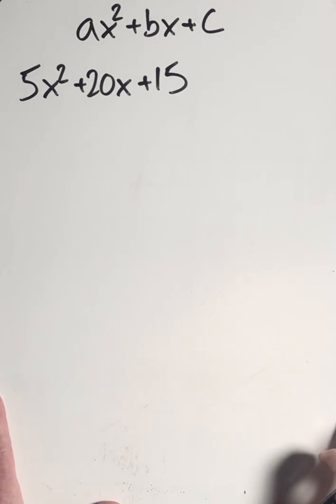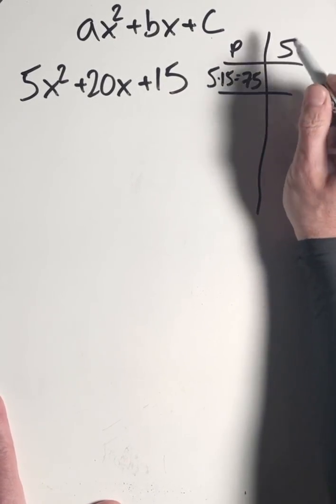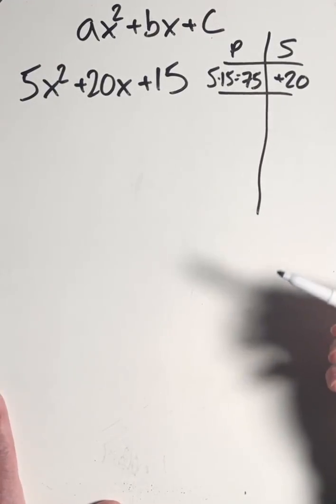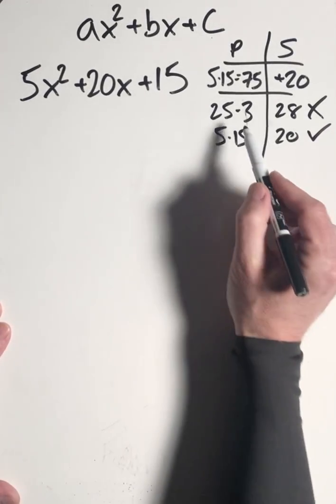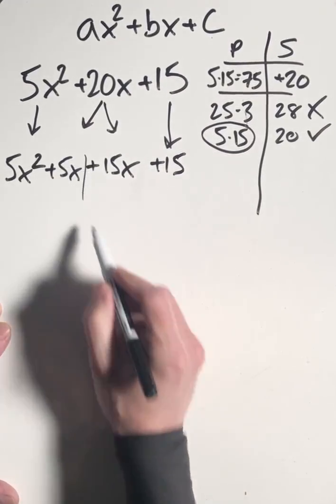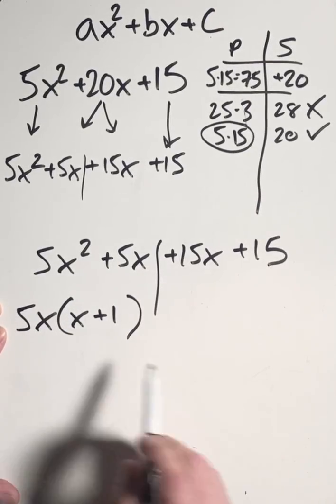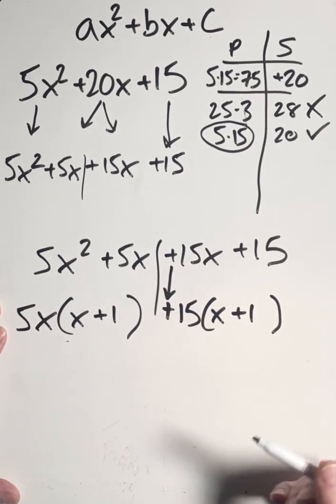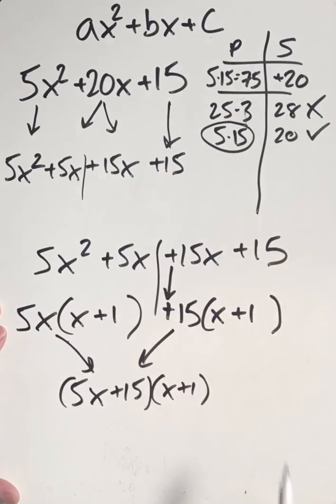13.3.3 Factoring a Trinomial in the form ax^2 + bx + c Completely by Grouping Example 3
How to factor a trinomial with a leading coefficient greater than 1.  Once you practice this a few times it gets much easier and more predictable.  The hardest part is identifying the factors when the product gets large.  An easy way to get past this is by looking at the factors you've already tried and then taking their factors.  For example if you've factored 72 in to 8*9, that means the factors of 8 (2 and 4) as well as the factors of 9 (3) must also be factors of 72.